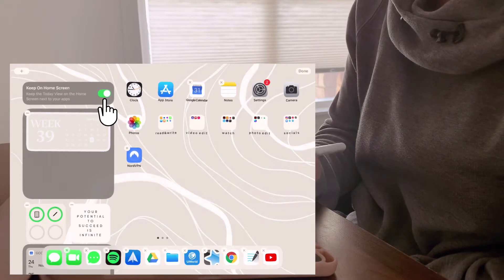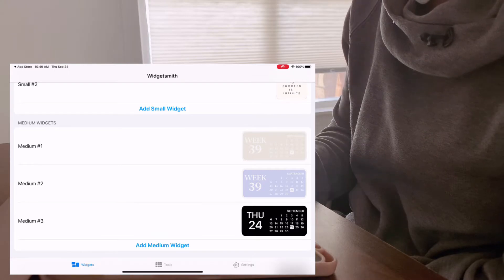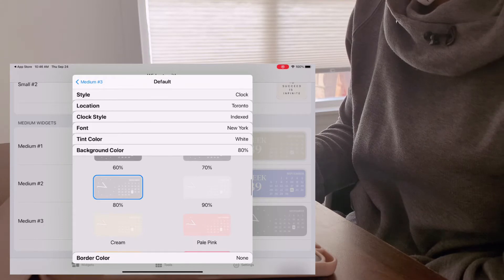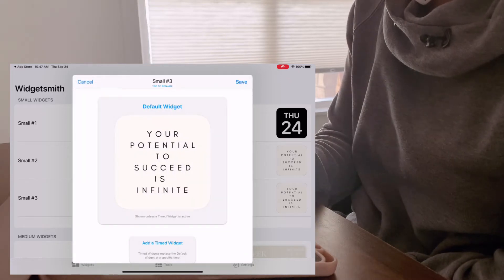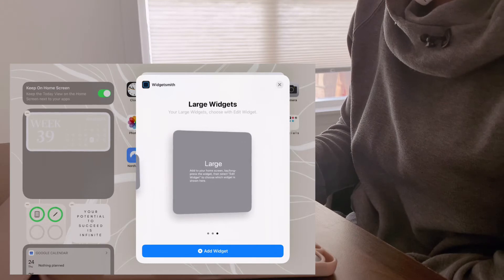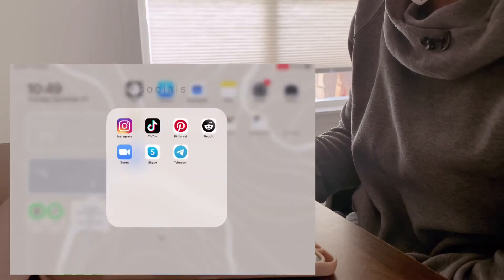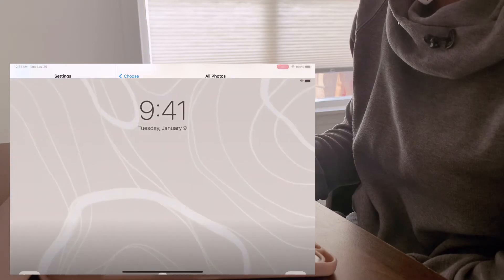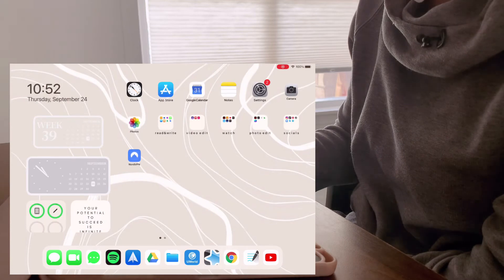How to customize your IPAD OS 14 easily // Logitech k380 and pebble mouse 6 months updated review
OPEN BELOW FOR TIMESTAMPS & MORE LINKS!

TIMESTAMPS:
0:00 Intro
0:55 How to customize your ipadOS
6:41 ipad ESR case update
7:03 Amazon Screen protector update
7:46 Logitech mouse and keyboard update
8:19 Keychron K6 & Logitech k380 sound test
8:44 Amazon iphone/ipad stand

- ASMR Study with me (ft Logitech keyboard and mouse - see how I use these products in real time)

LINKS:
- ESR ipad pro 11in case

- Bellemond paper-like screen protector

- iPhone/iPad stand